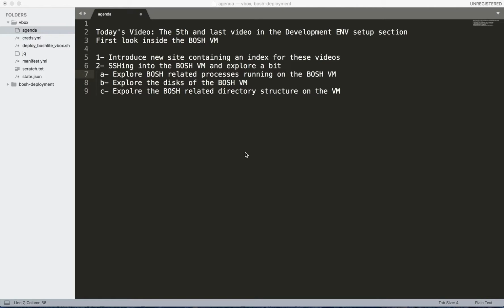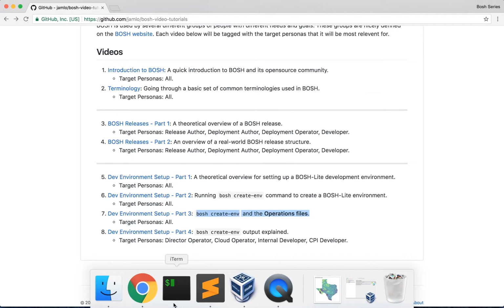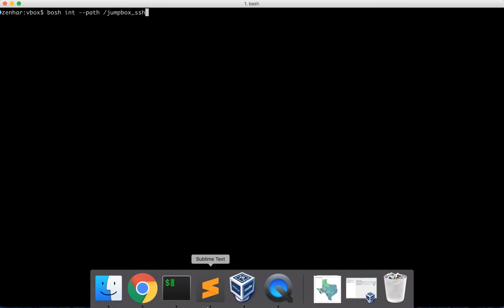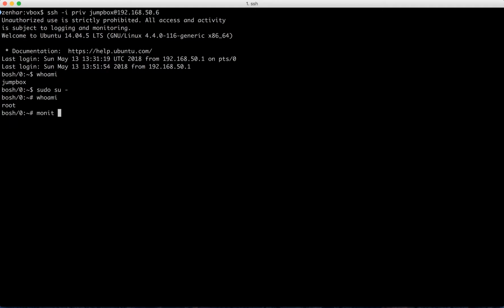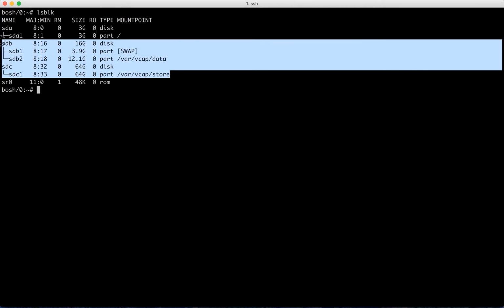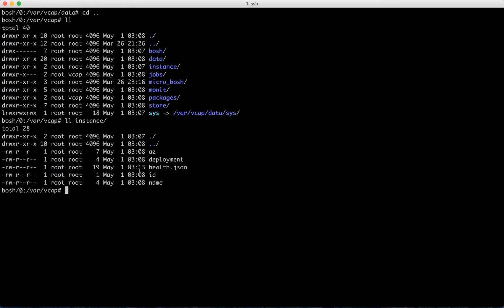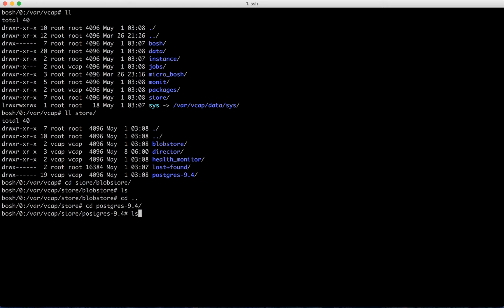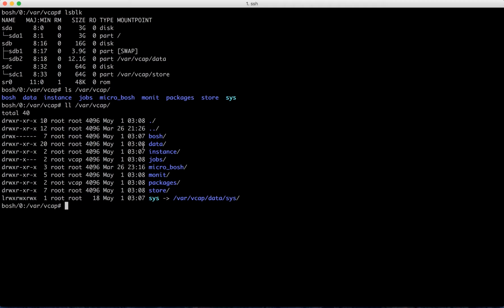9- BOSH Tutorial Series - Creating Dev Environment - Part 5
Exploring the BOSH VM.

Declaimer :
I contributed to this video in my personal capacity. The contents expressed in here are my own and do not necessarily represent the views of my employer or the official maintainers of the BOSH.